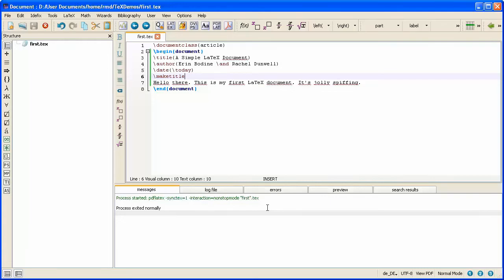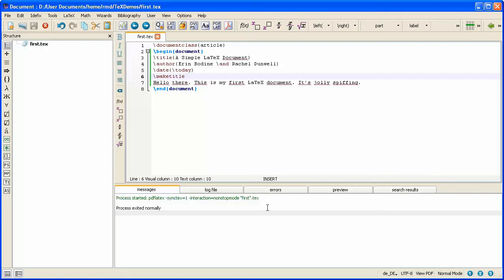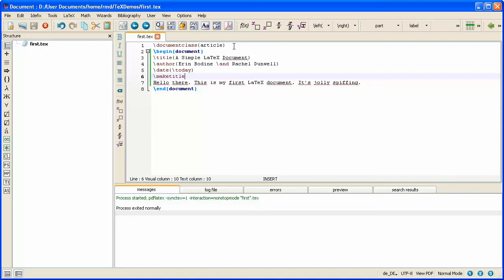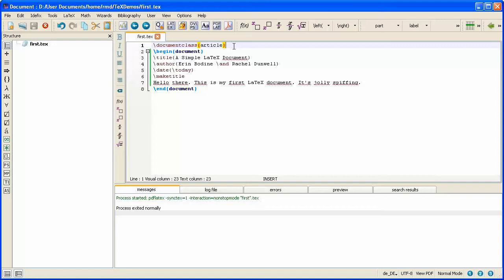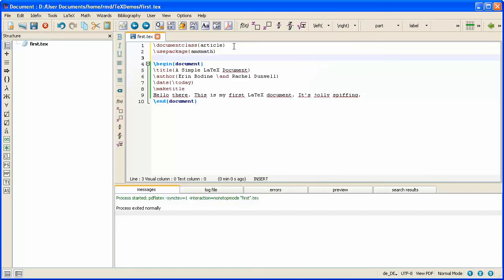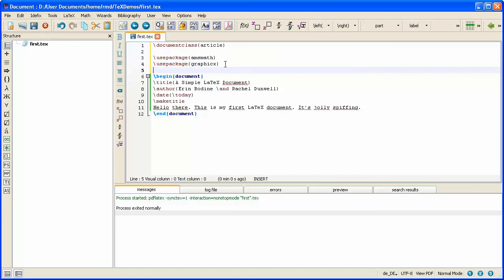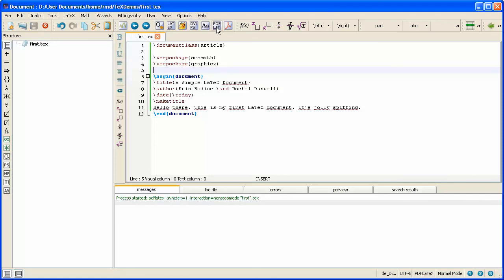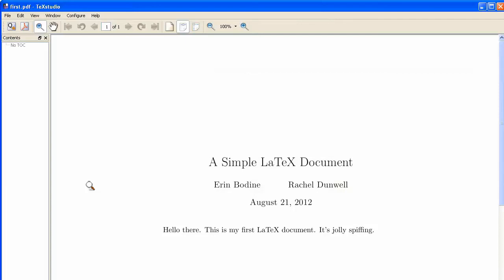Getting Started with LaTeX 03 - Adding Packages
The third video in the Getting Started with LaTeX tutorial.